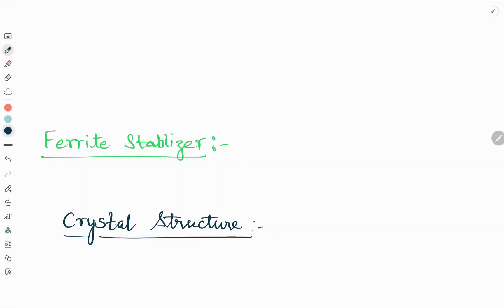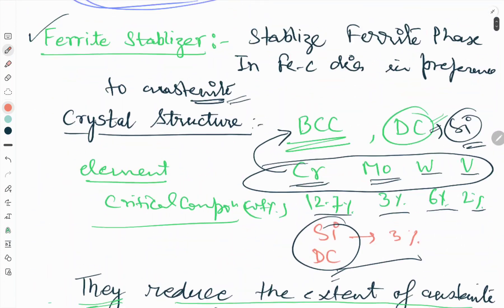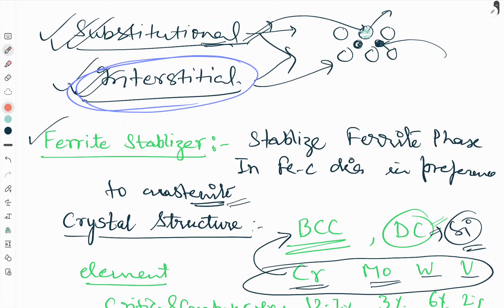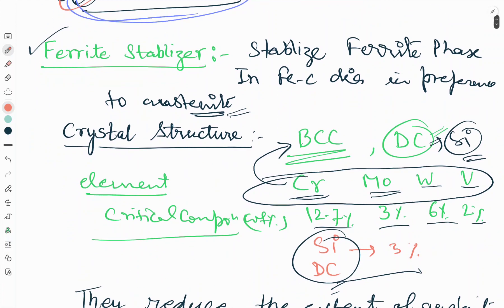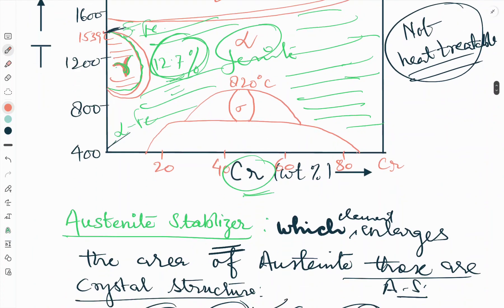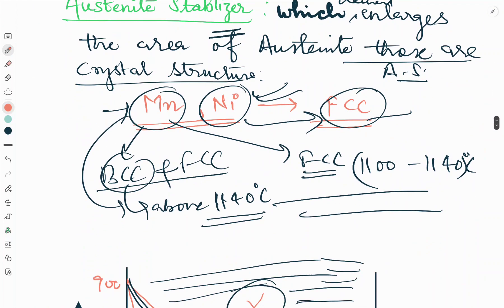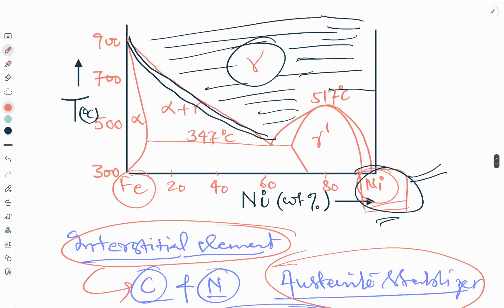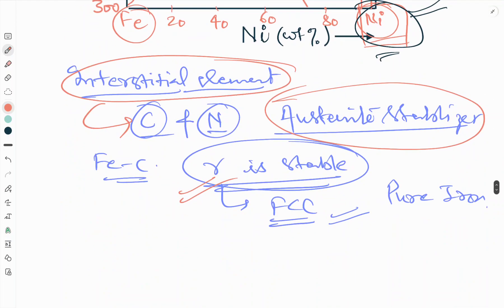Effect of Alloying Elements on Fe-C Diagram